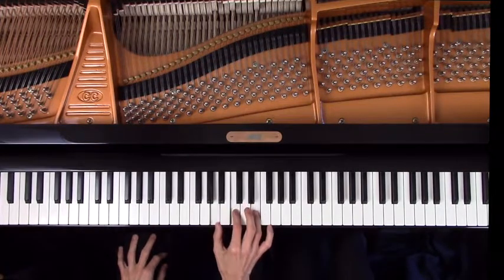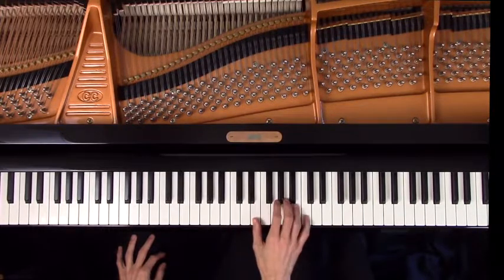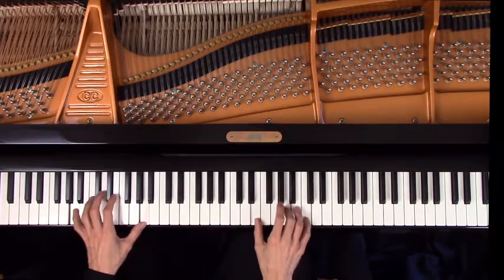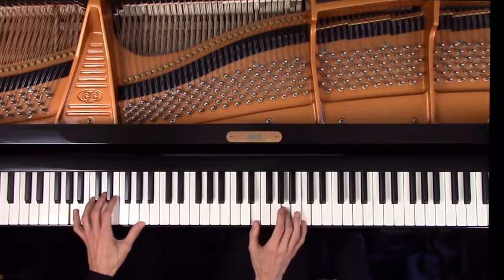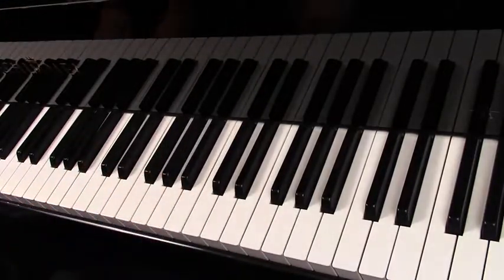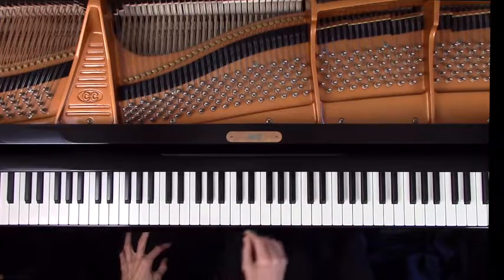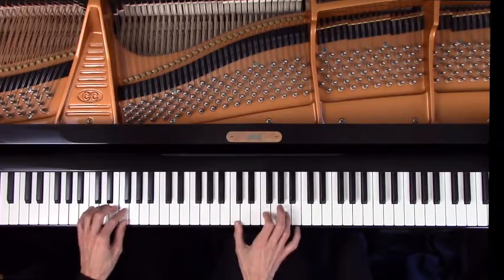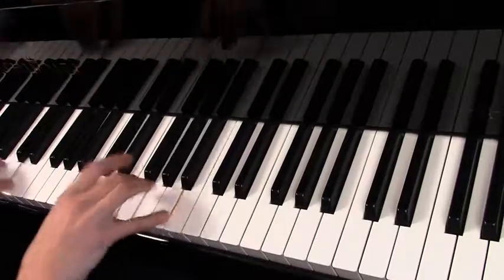CREATE FIRST — DUET 2 — 17 Far From Home